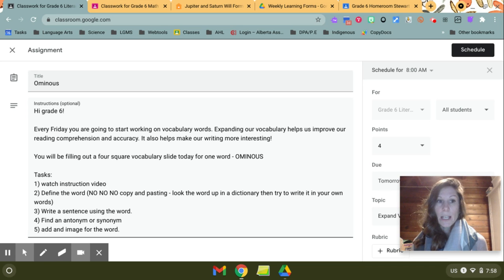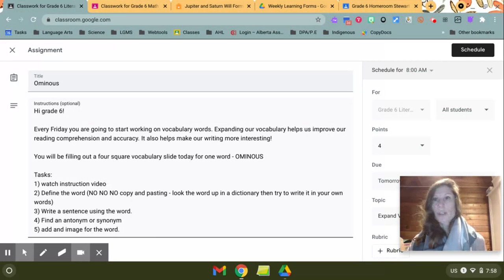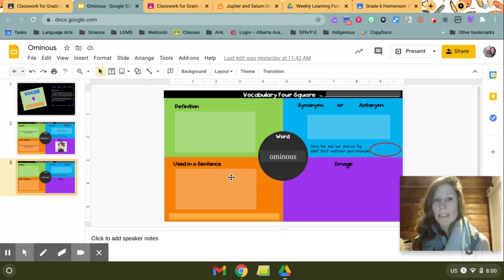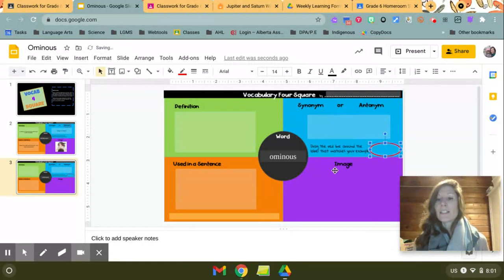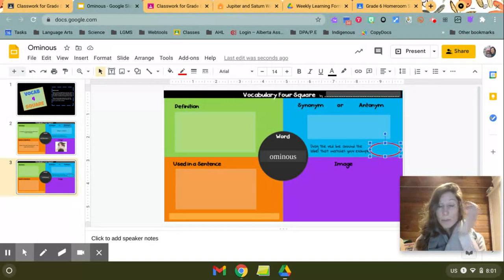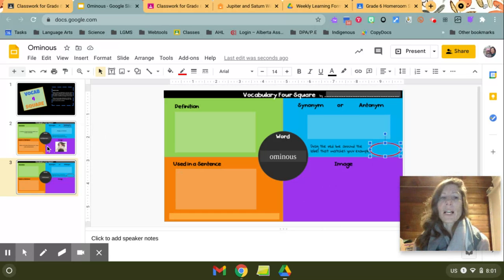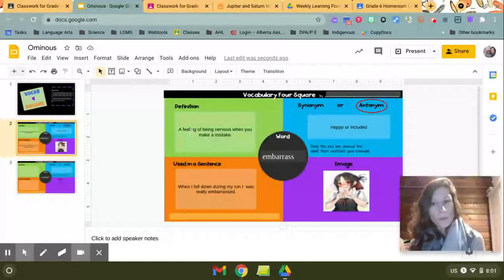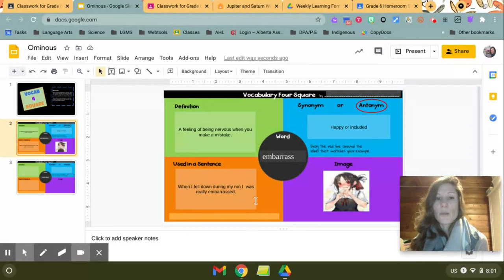January 8 - Literacy